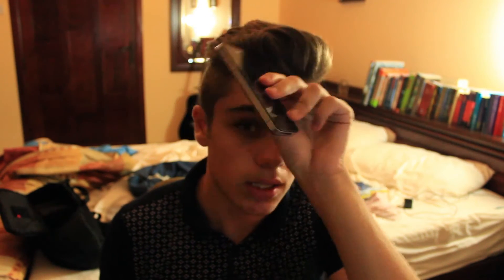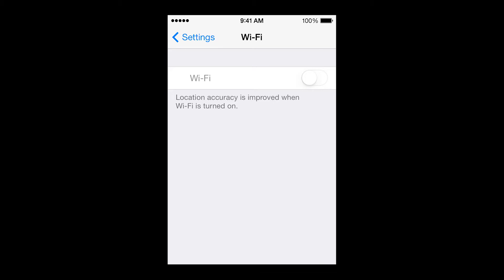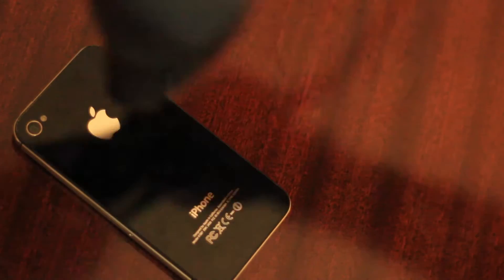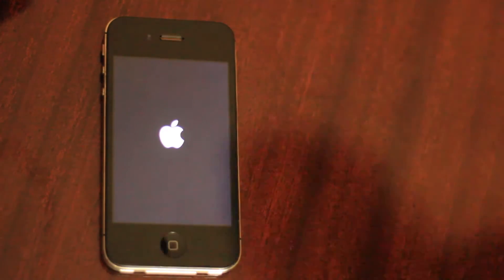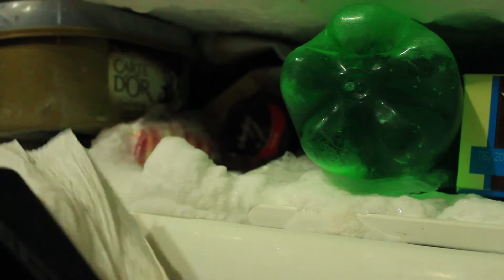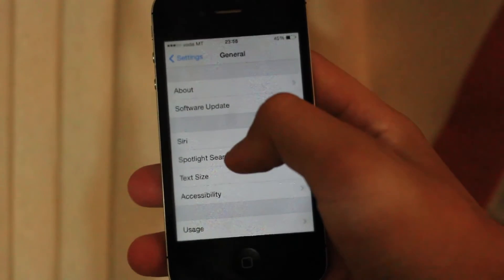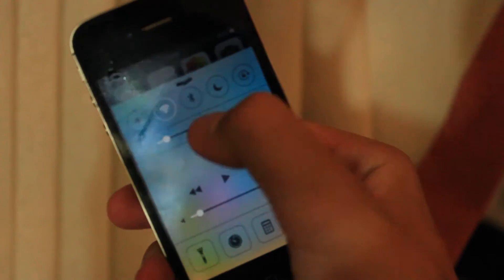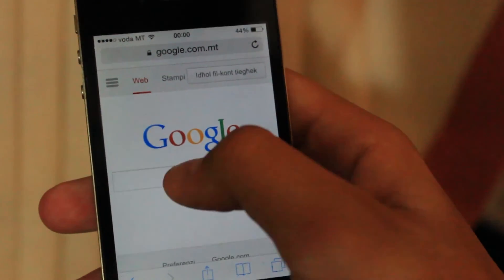How to: iPhone 4S-Grey Wifi Fix (Wifi not available)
Follow these steps to fix unavailable wifi on iPhone 4s. This is absolutely for free and can be done at home as many times as are needed